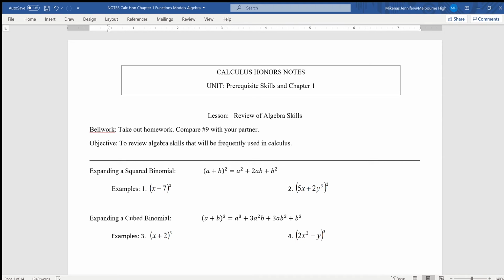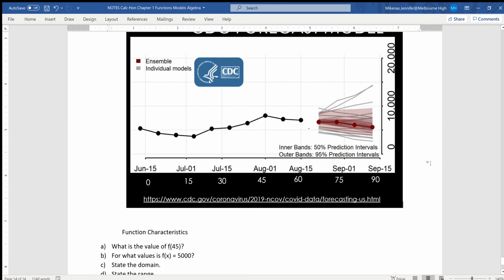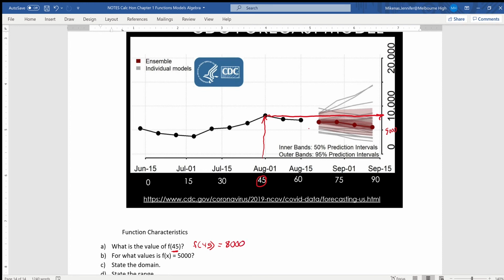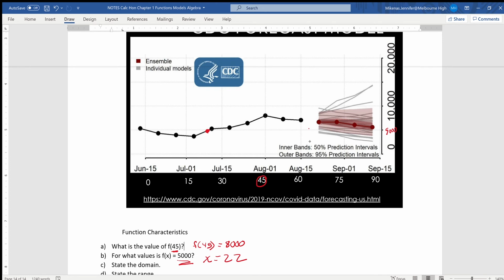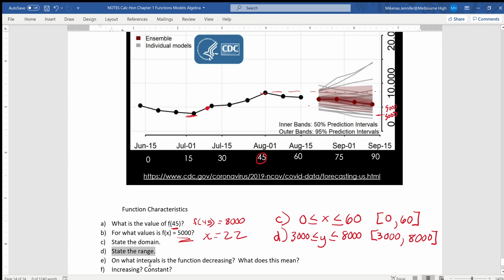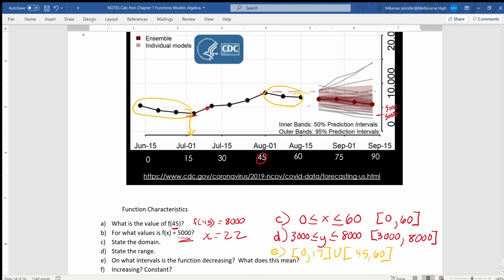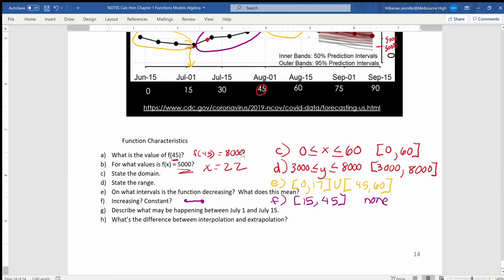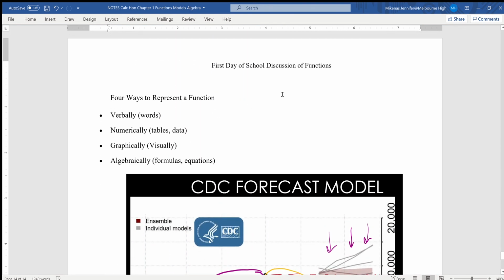Ch 1.1.1 Function Characteristics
Calculus Ch 1.1